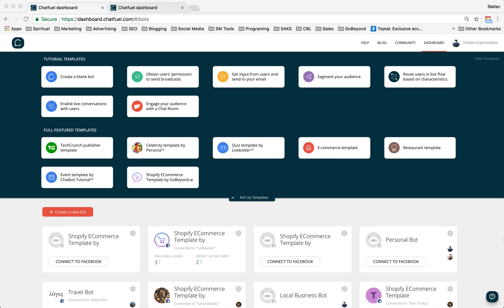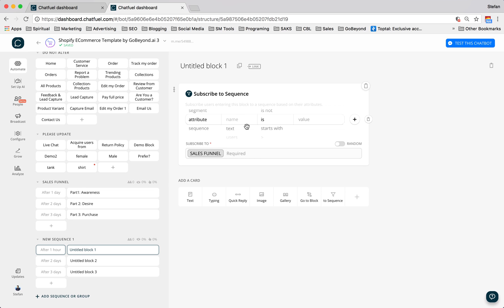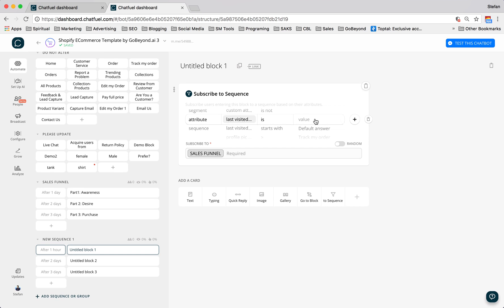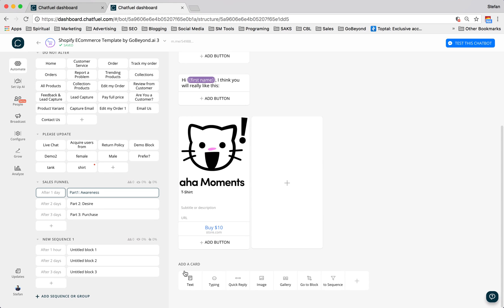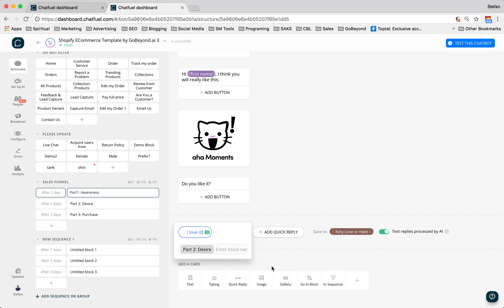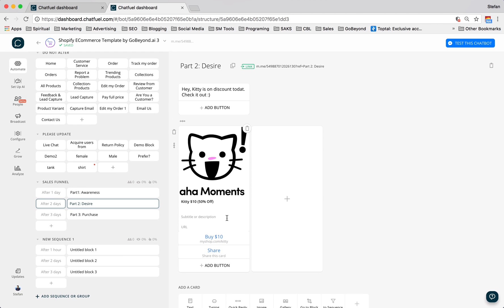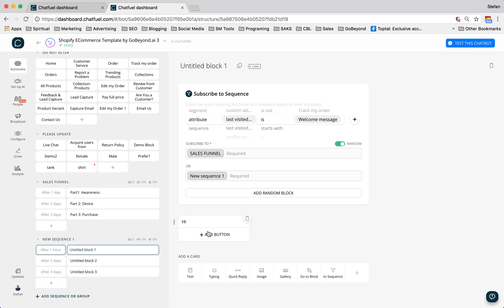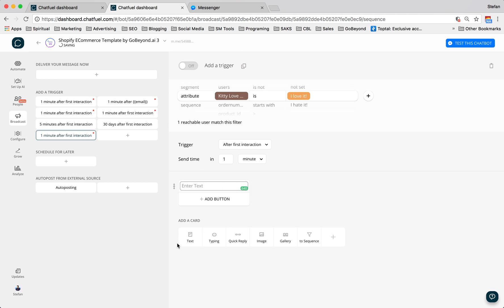Shopify Bot: Personalizing your Sales Funnels in Messenger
Learn How to Personalize your Sales Funnels in Messenger and increase your sales.

- How to Personalize content and messages on chatfuel
- Characteristics: Target your users using attributes and segments.
- Personalization: Use a person's Behavior to Personalize their experience
- Funnels: Use Sequences in Chatfuel to automatically create a content funnel and take users from one message to the next automatically.
- A/B testing: Send users down different paths and test what works.
- Use Links to send people to specific parts of you funnel.

Only Bot that does: Sales, Marketing & Customer Service
Ecommerce Bot that will Increase your Sales & Automate your customer service. See what it can do:
-Auto Create Bot in Minutes
-Sales Funnels
-Audience Segmentation
-Target Specific Customers
-Push Notifications
-AI Powered Customer Service
-Personality for your Chatbot
-Embed FB Messenger Bot to your Store
-Auto Comments on Facebook Posts
-Buyer Reviews via Bot
-User Generated Content via Bot
-Auto Abandoned Cart via Email & Bot
-Auto Upselling via Email & Bot
-Auto Downselling via Email & Bot
-New Lead Generation via Bot

Links & Resources:
- Learn about bots: ChatbotsLife.com